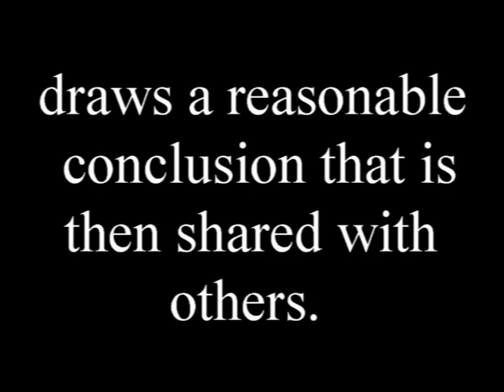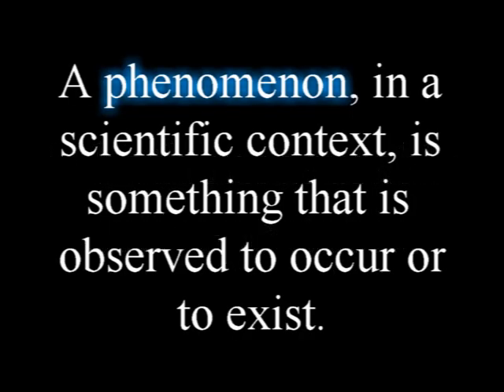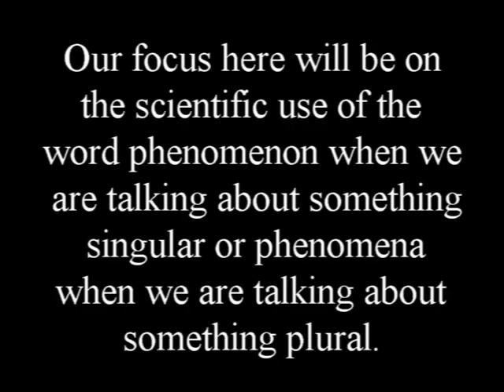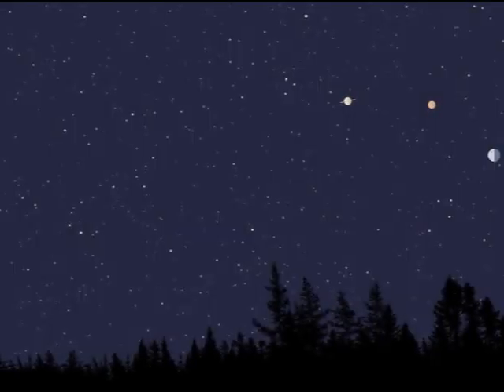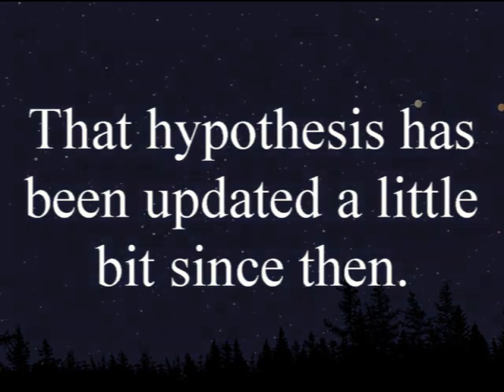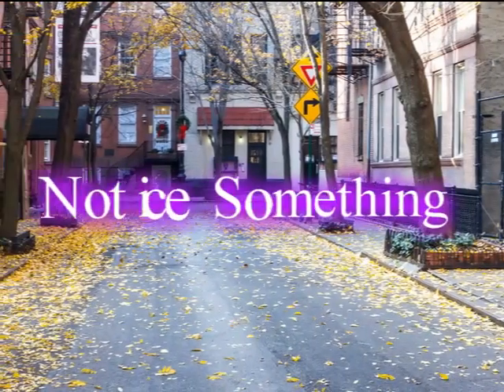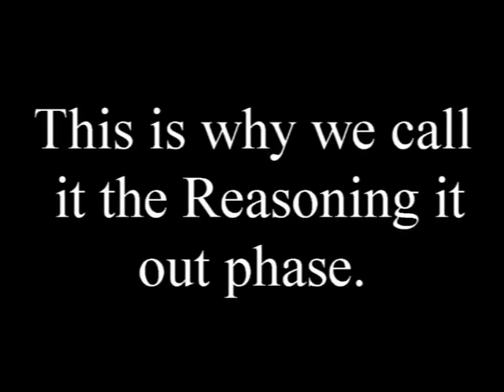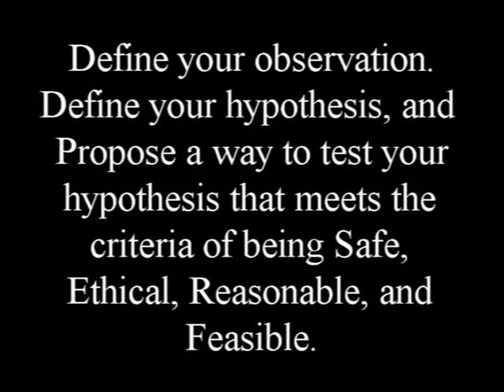Hypothesis: the second step in the Scientific Method